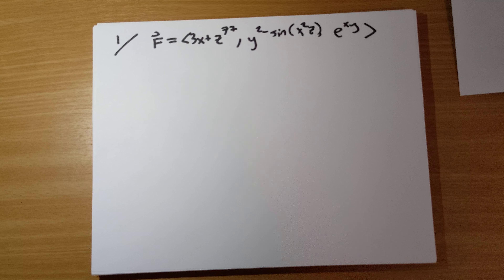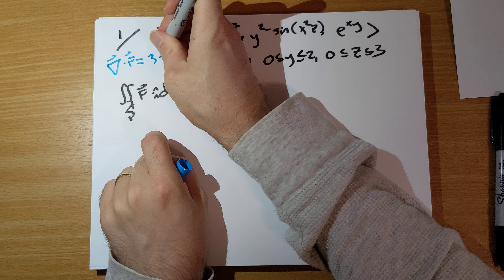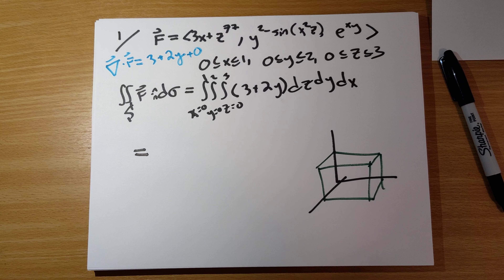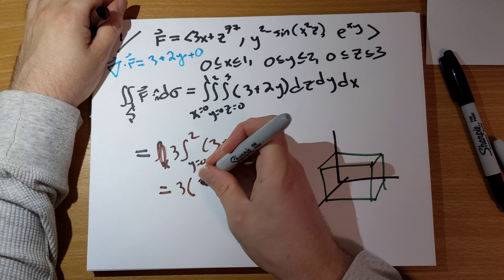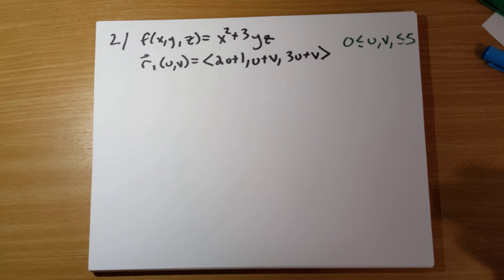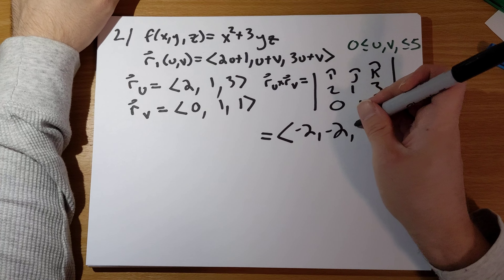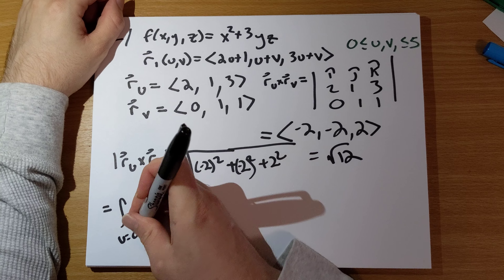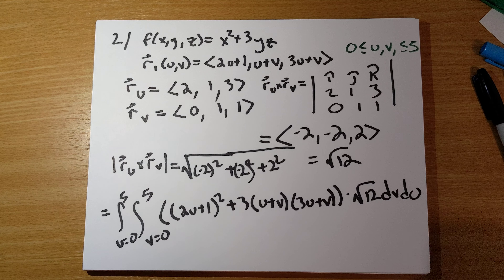251 final examination review: #1-#2